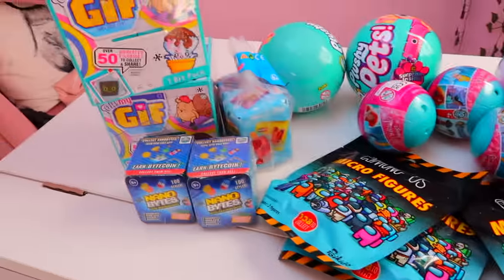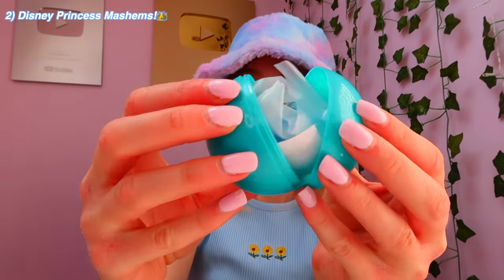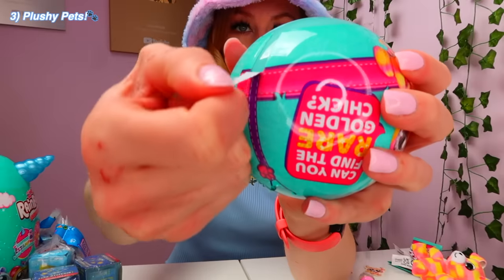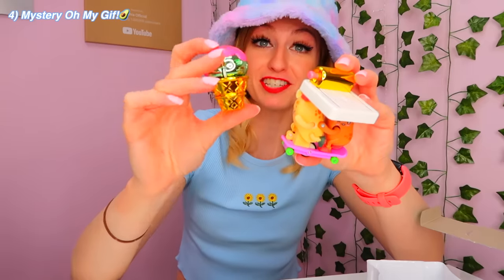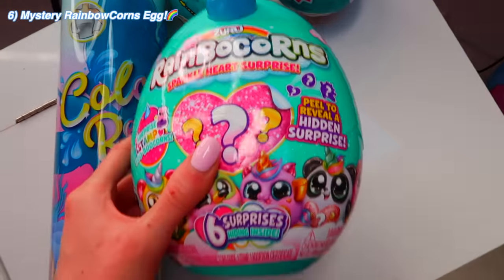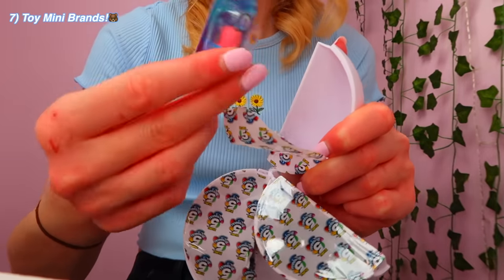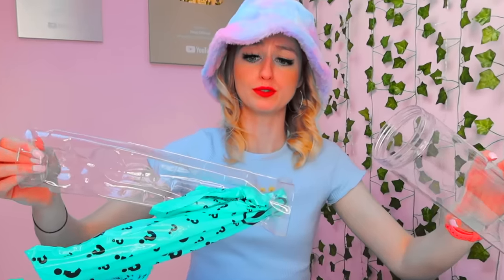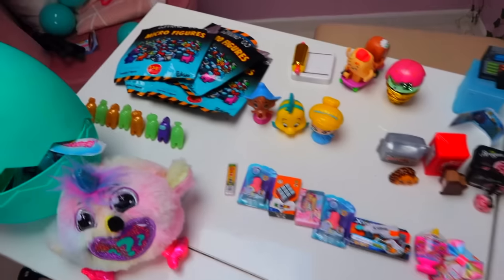UNBOXING 100 *BLUE ONLY* MYSTERY TOYS!😱💎💙 (MASHEMS, FIDGET GIFS, REAL LITTLES, MYSTERY EGG, ETC!)🥳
In today's asmr video we unboxed 100 *BLUE ONLY* Mystery Toys!😱💎💙this was such a fun and aesthetically satisfying video to make!😍remember to comment which COLOUR you guys want next!👇🏻✨
1:32 - Mystery Among Us Bags!
4:16 - Disney Princess Mashems!
6:11 - Mystery Plushy Pets!
8:28 - Mystery Oh My Gif!
11:27 - Real Littles!
14:31 - Mystery RainbowCorns Egg!
16:45 - Toy Mini Brands!
18:12 - Nano Bytes!
20:42 - Crystal Water Reveal Mystery Barbie!

Facts About Me:
✰name: rhia
✰birthday: 20th of September
✰fav colour: pink
✰fav animal: pig
✰filming + editing: canon g7 mark ii + final cut pro
✰live: UK

rhiasquad♡